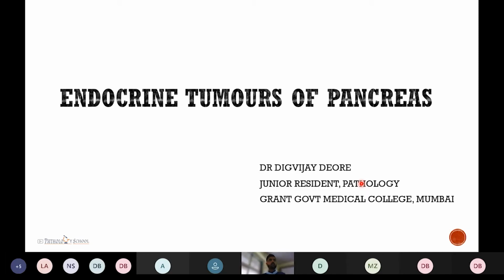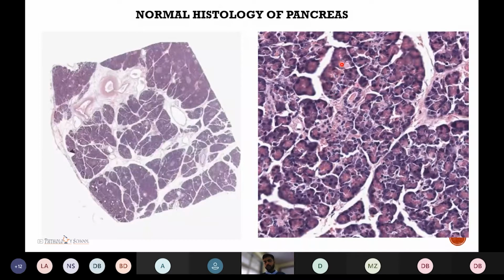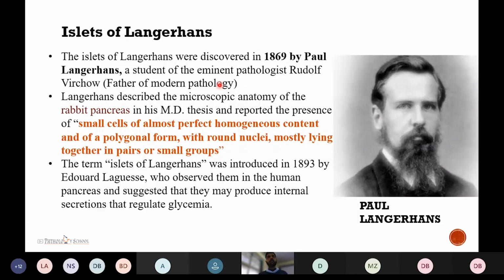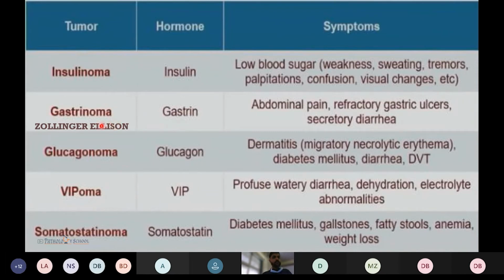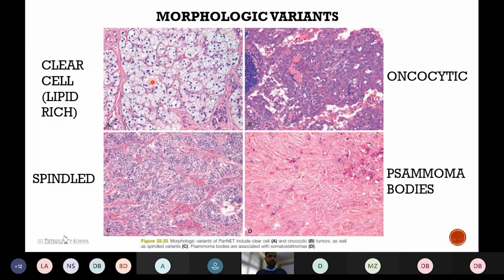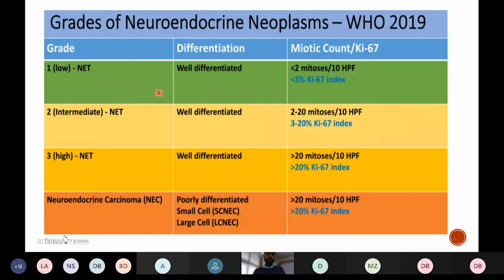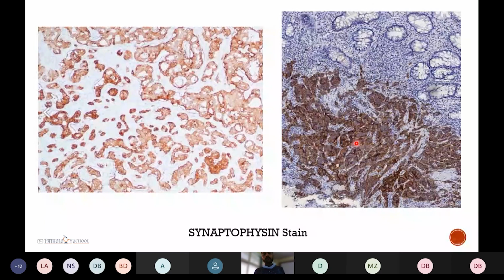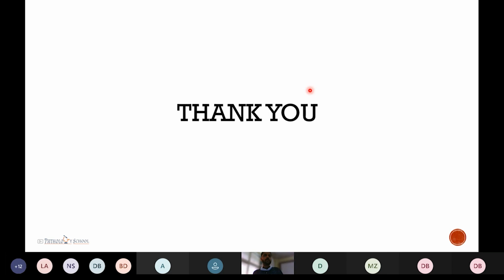Pancreas - Endocrine Tumours by Dr Digvijay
PPT video by one of the resident/faculty of Pathology at Grant Government Medical College, Mumbai.